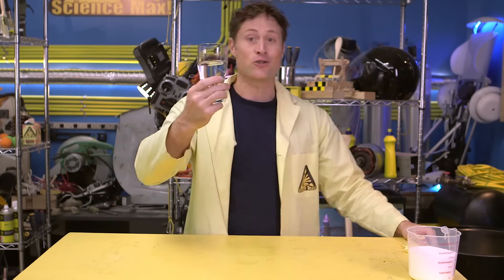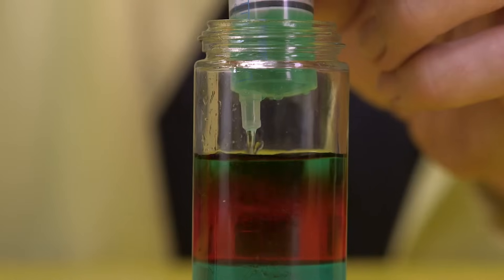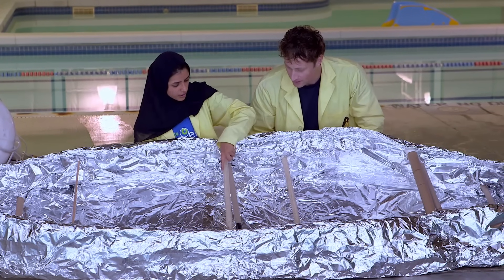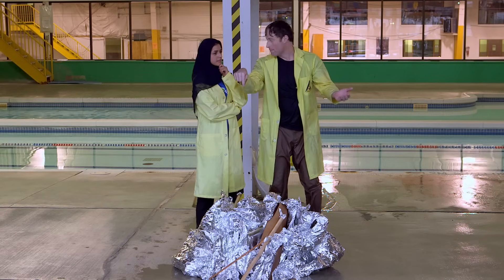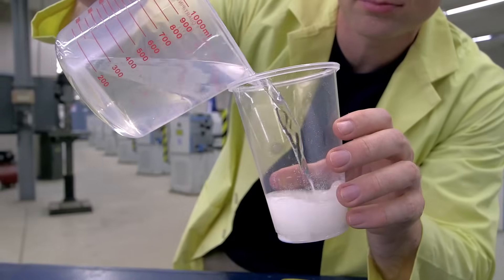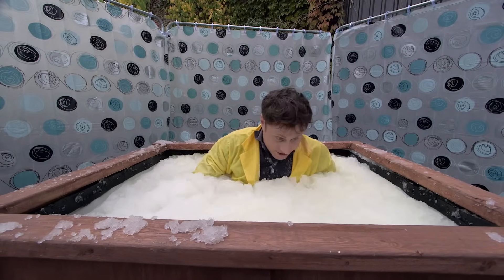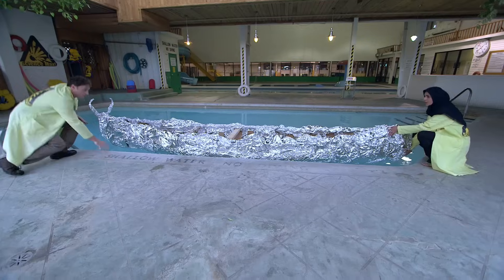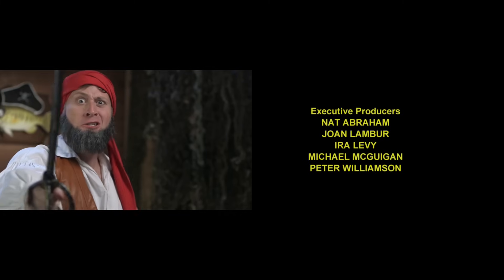Science Max | LIQUIDS | Part 2 | Season 1 | Full Episode